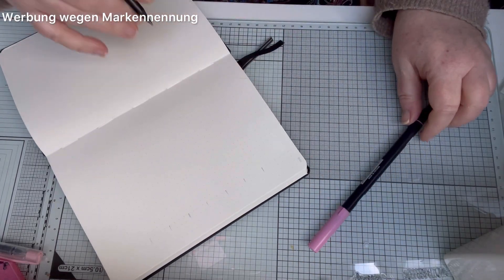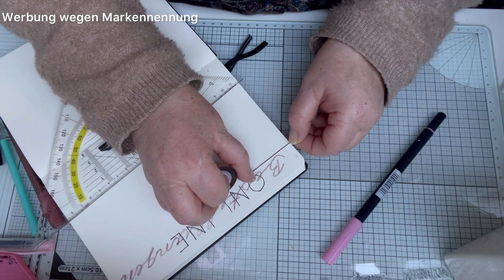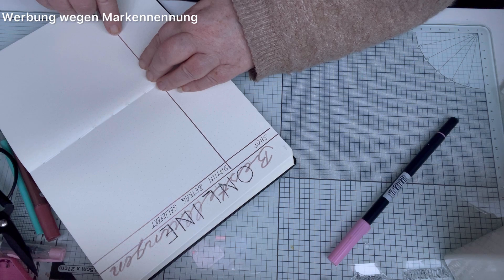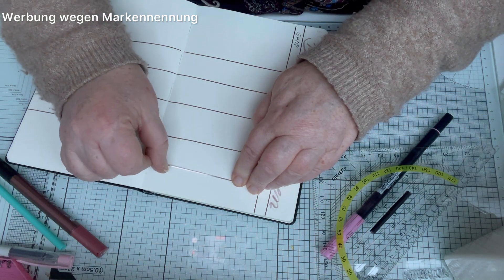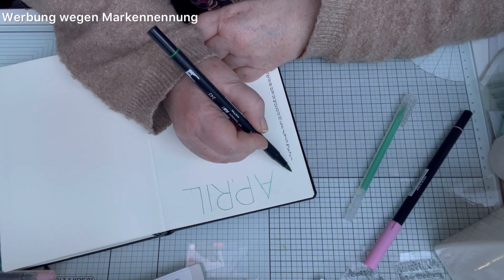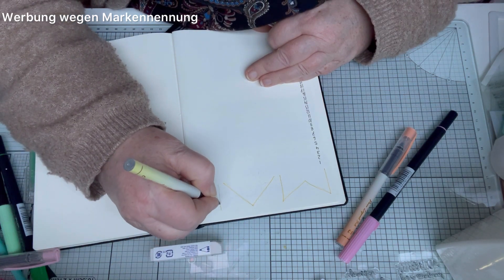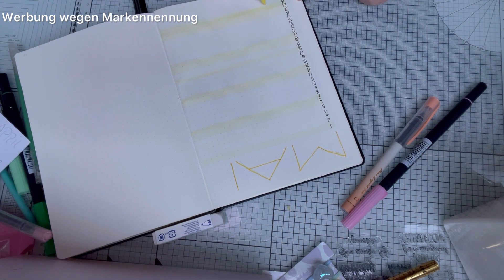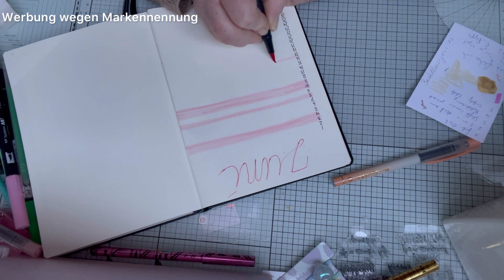Bullet Journal ❤️ Tracker ❤️Monatsübersicht ❤️ Trau Dich❤️ Kalender, planen, tracken 🤩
Dauerwerbesendung
unbezahlte unbeauftragte Werbung

Aloha,
heute richte ich den Tracker für meine Onlinebestellungen ein. Da möchte ich aufschreiben, wann ich wo was bestellt habe und ich mache weiter bei den Monatsübersichten, denn die müssen fertig werden, damit ich bestehende Termine schon einrichten kann. Dekoration ist im Moment noch nebensächlich! Kommt aber.
Ich wünsche viel Spaß!

Gerne dürft Ihr nachgebastelte Werke in meiner Facebookgruppe teilen oder auch in anderen Gruppen. Gerne auch mit meinem Videolink!
Danke
Viel Spaß

Eure Hedwig

PPS: Einige Fragen nach meinem Mann, was passiert ist und warum er im Rollstuhl sitzt.

Hier kannst Du auch Deine Sachen posten, die Du nach meinen Anleitungen nachgebastelt hast!

Falls Ihr mir was schicken möchte! Ich freue mich über Post!
Hier in das Postfach geht alles rein was ein Brief ist! ( Postkarte bis Maxibrief)
Meine Postanschrift:
Hedwig Gedönsrat
Postfach 1135
52532 Gangelt

INFO ZU BESORGUNGEN !
Aus zeitlichen Gründen ist es mir nicht möglich Ware aus dem Action zu besorgen.
Ich verweise hiermit auf Facebook. Dort gibt es Einkaufspatengruppen.
Danke für Euer Verständnis!

Wenn Ihr über die unten aufgeführten Links ein Produkt erwerbt, erhalte ich eine Provision! Dies hat jedoch keine Auswirkung auf meine Beurteilung des Produkts und setzt nicht voraus, dass ich das Produkt gratis zur Verfügung gestellt bekommen habe. Für euch wird es dadurch nicht teurer. Man sollte jedoch immer Preise vergleichen.

Taschen A6 einzeln

Filofax Einlagen 2023
Leuchtturm1917 120 gr

Stempel Häuser

20X20 Block Woodland friends

Bastelscheren Set

Mini Hebelschneider

DVD Hüllen zum abheften für Stanzen und Stempel

Dokumententaschen zur Aufbewahrung von Stempeln und Stanzen

Mein Bullet Journal

Kuschelige lange Wärmflasche

Mega Aufbewahrung für Bastelprojekte oder Papier, ...

A3 Papier für große Bastelprojekte

Sprühflasche mit feinem Nebel für Bastelprojekte oder auch für die Haare

Stazon Stempelkissen